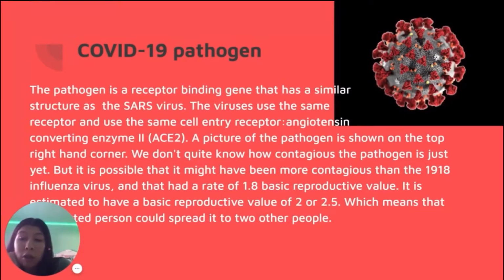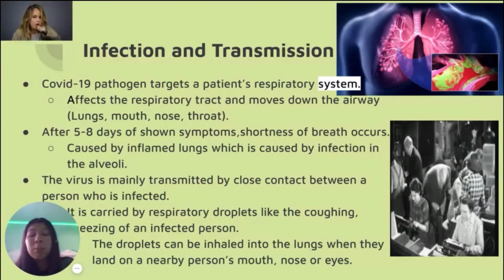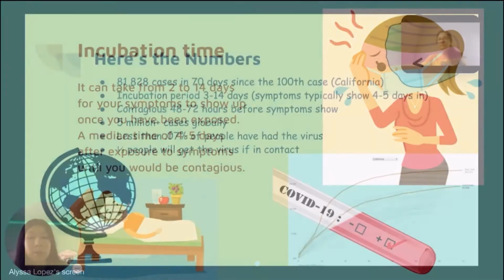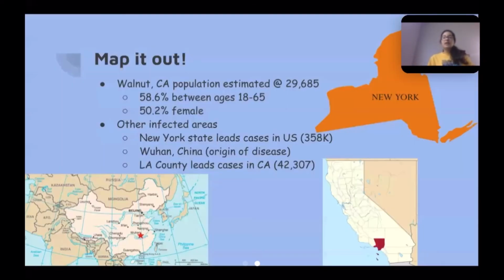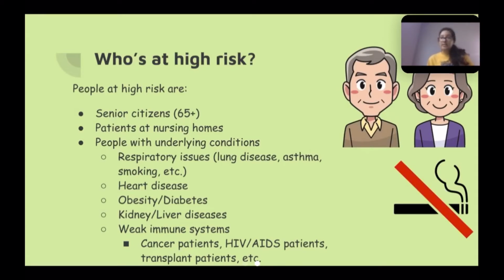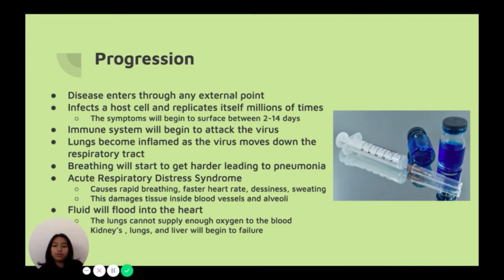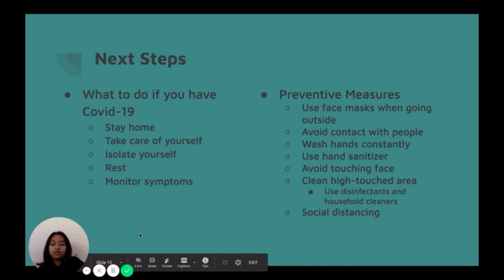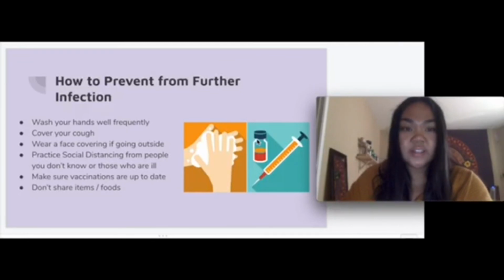Per 3: Heba Gretchen Cristina Alyssa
Covid-19 Pandemic Project